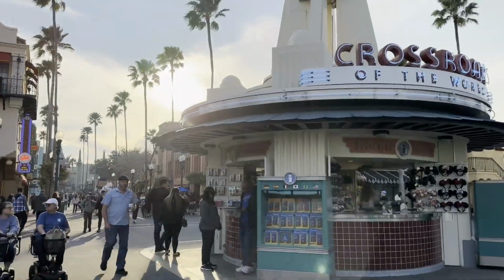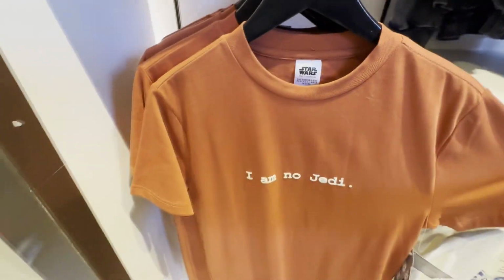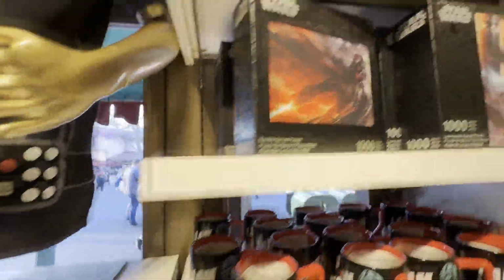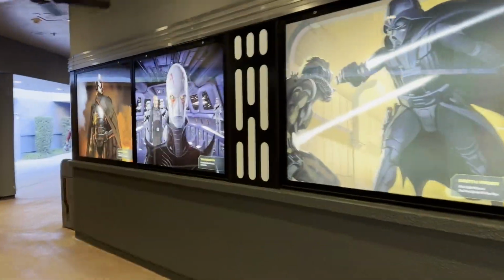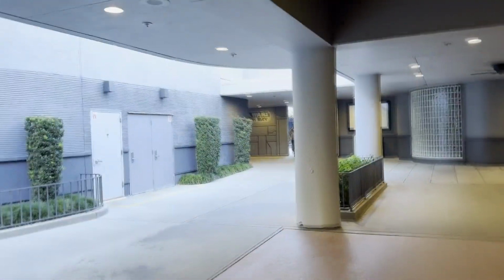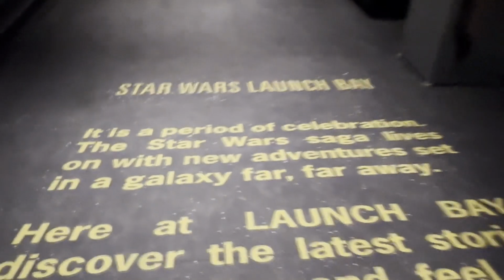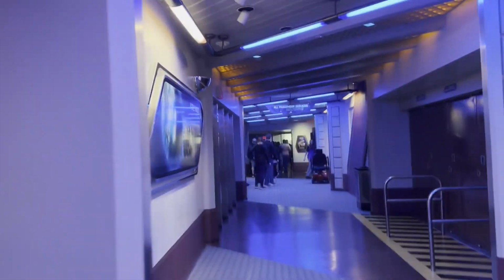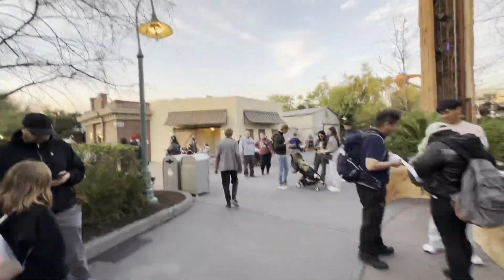Exploring Everything Star Wars in Disney Hollywood Studios Florida!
Come with me to explore everything a galaxy far far away in hollywood studios.